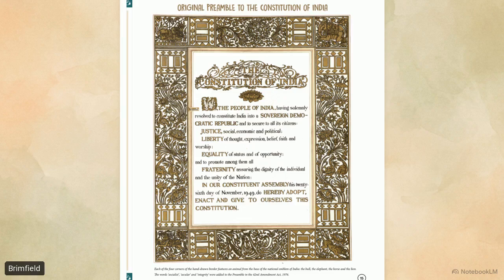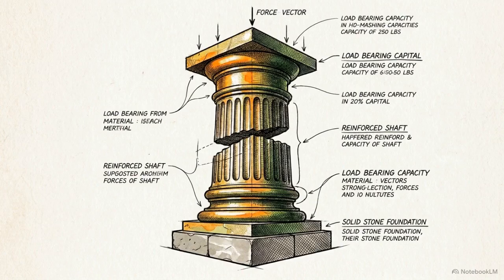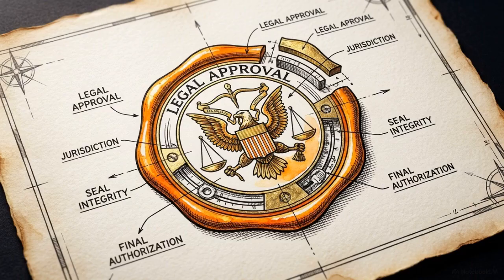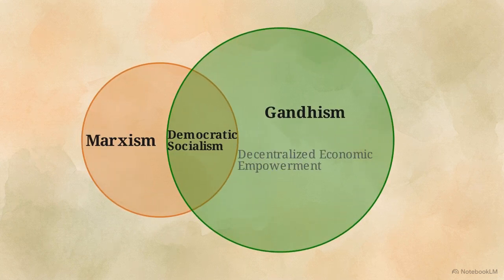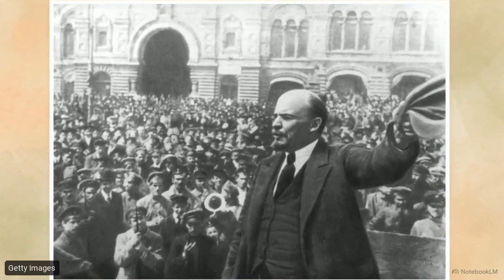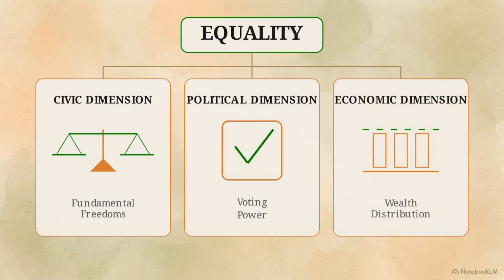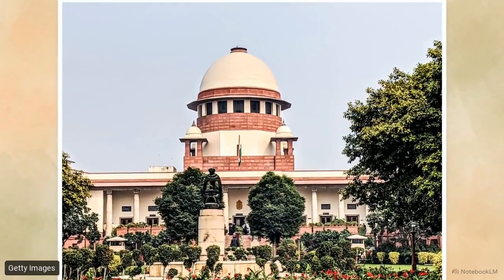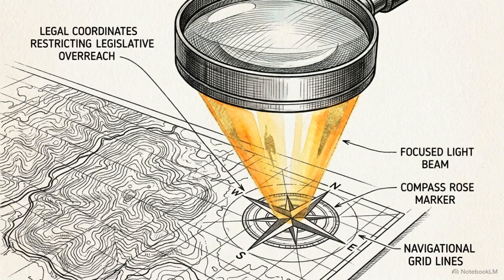Episode 97 | Preamble | Political science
📜 Preamble of the Indian Constitution | Complete Explanation

In this video, we discuss the Preamble of the Indian Constitution, its meaning, importance, and the values it reflects for the citizens of India.

📚 Topics Covered:
✔️ What is the Preamble?
✔️ Objectives of the Preamble
✔️ Meaning of Sovereign, Socialist, Secular, Democratic, and Republic
✔️ Justice, Liberty, Equality, and Fraternity
✔️ Importance of the Preamble in the Constitution

Thank you for respecting the creator's work and supporting original educational content.

This video is helpful for school students, B.Ed. students, CTET aspirants, and other competitive exam candidates.

👍 If you found this video useful:
✅ Comment your feedback and doubts

💬 Your feedback is valuable. Let us know what topic you'd like to study next!